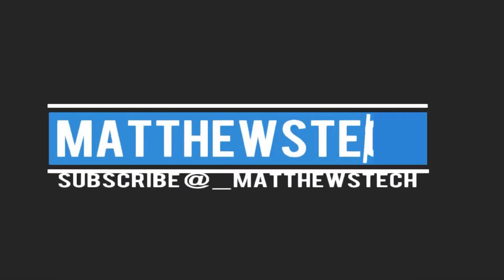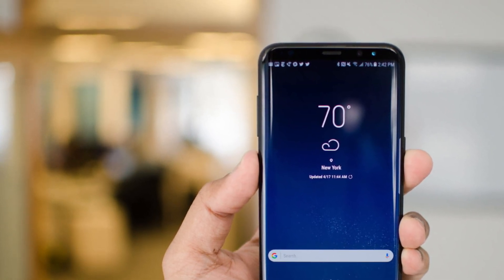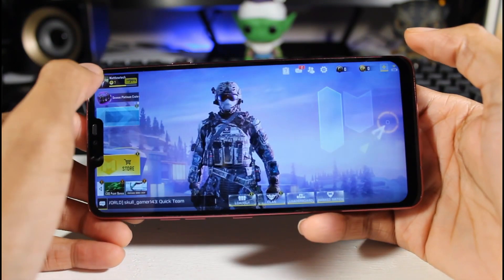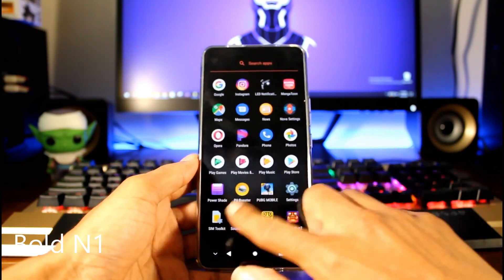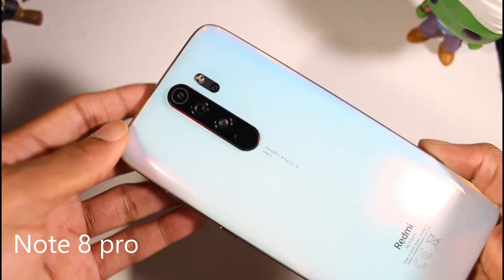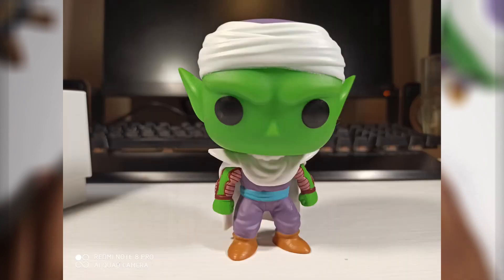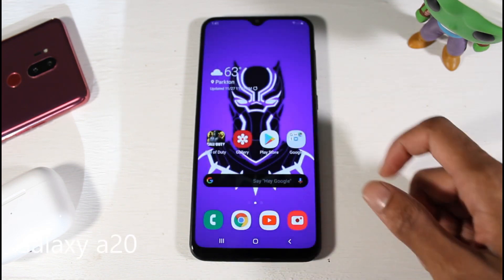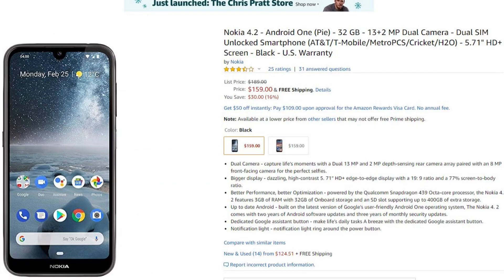Top 5 Best Budget Smartphones $200 & Under! For Late 2019-2020!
🛒Galaxy s8
🛒REDMI Note 8 Pro
🛒Bold N1
🛒Huawei Y9 Prime
🛒Nokia 4.2
🛒Samsung Galaxy A20